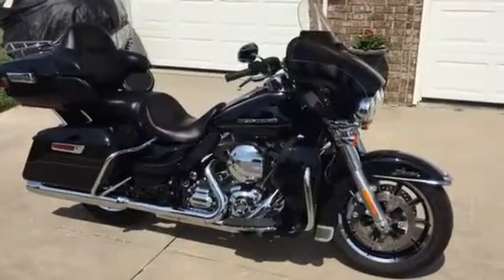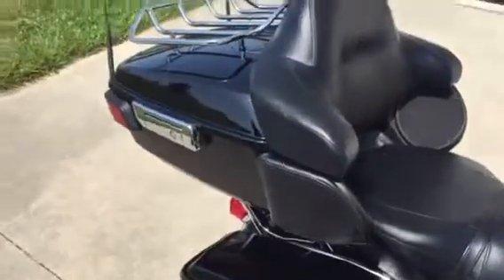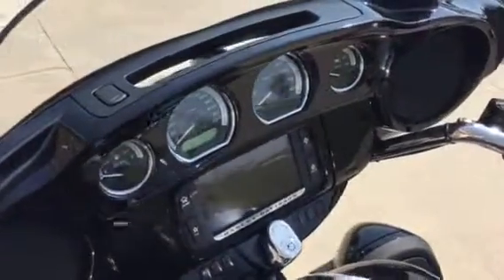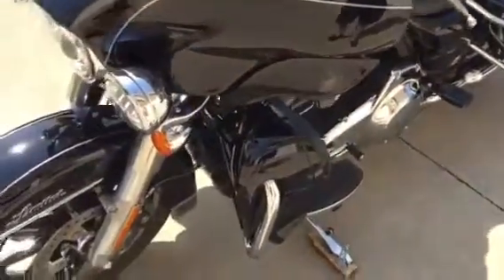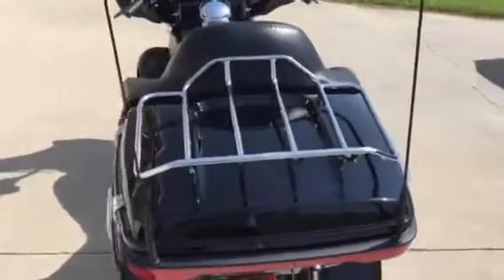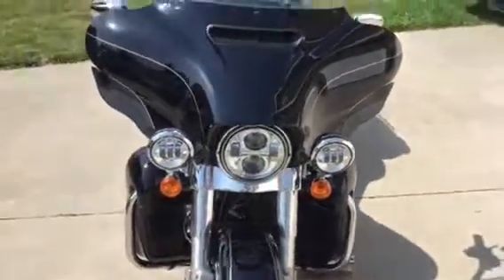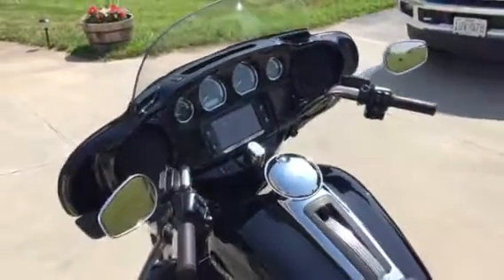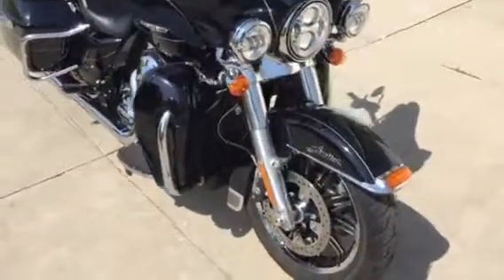2015 Harley Davidson Ultra Limited Low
2015 Harley Davidson Ultra Limited LOW - FLHTKL

Have you been itching to get your hands on a New Rushmore Project Ultra Limited but the height of the bike is a little to much for you to handle?  This Like New ( 3305 Original Miles)  Vivid Black Ultra Limited LOW solves the problem. The Ultra Limited Low is 1.7” lower than a normal Ultra Limited. The height reduction is accomplished with the Seat and also through lowering the Front and Rear suspension which also lowers the Center of Gravity!

As a bonus this Low Mileage Ultra Low is HIGHLY OPTIONED  from the FACTORY  with ABS BRAKES, SMART SECURITY SYSTEM with Two Keys & Two Fobs and the BOOM!™ BOX 6.5”GT FULL-COLOR TOUCH SCREEN with GPS NAVIGATION & BLUETOOTH. This Rushmore Project Ultra Classic features all the enhancements from the frame, redesigned Bat wing Fairing, Steering improvements, High Output 103” engine and the list goes on and on.

Save yourself Thousands of your hard earned $$$$ off of + MSRP, Dealer Setup Fees, Dealer freight charges+ the mystery fees and spend them on accessories that you like or your Next Road Trip!

Marshfield, MO.
Open 7 Days A Week  9am - Dark